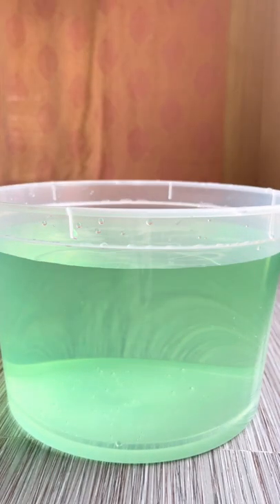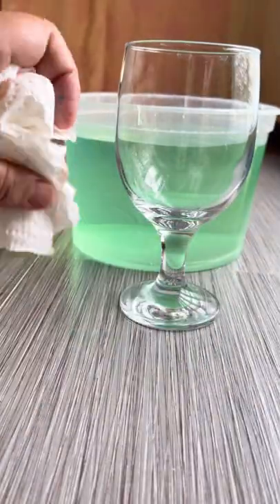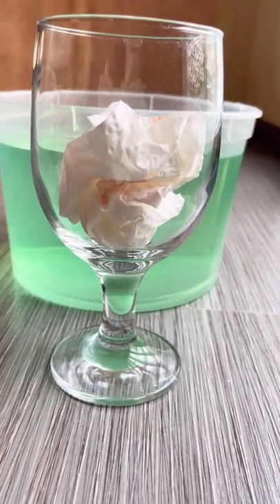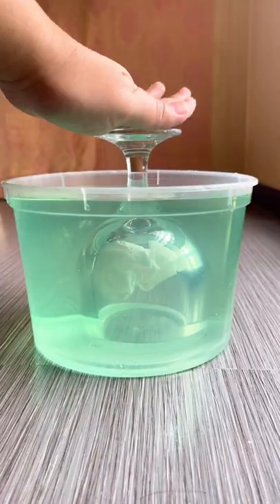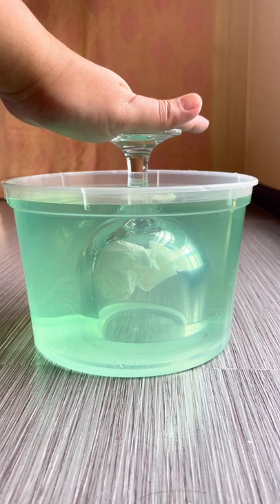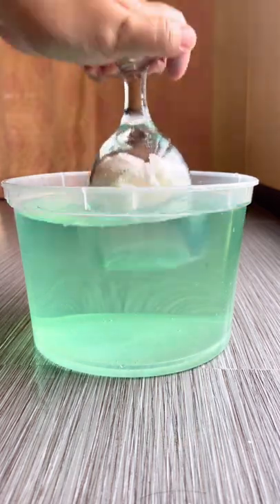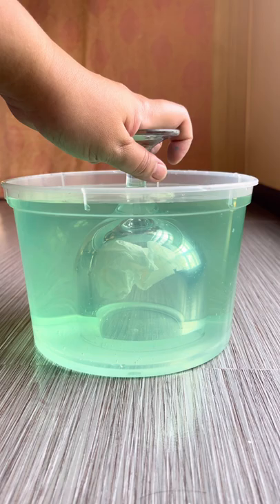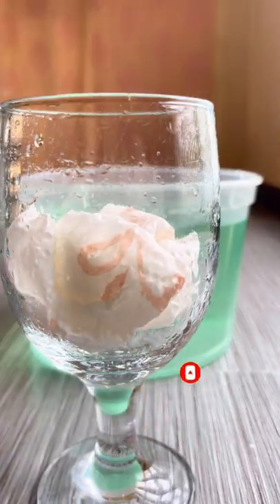KEEPING PAPER TISSUE DRY UNDERWATER 🤧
Welcome to JamHomeScience Experiment
This simple experiment shows how to keep paper tissues dry in water.
Air can float on top of water because it is less dense than water. If the air in the glass is retained, the paper towel won't become wet. The air that has been contained in the glass will burst out as bubbles if you tilt the glass even a little. After that, water will quickly enter, soaking the paper towel.

For my Filipino KABABAYAN pasuporta po mga idolo❤️

Additionally, on my channel are
- Simple science experiment
- Science at home
- Science Facts
- Science Tricks